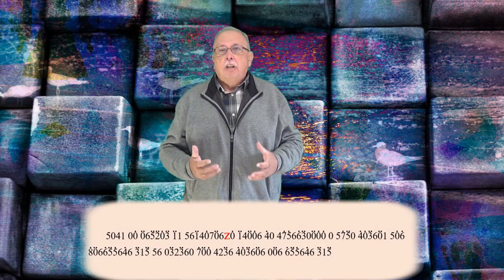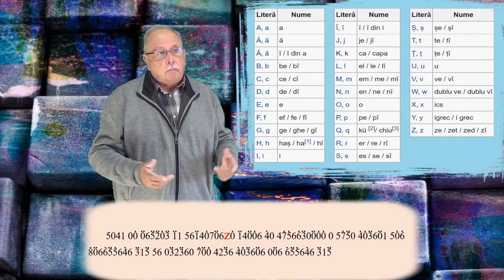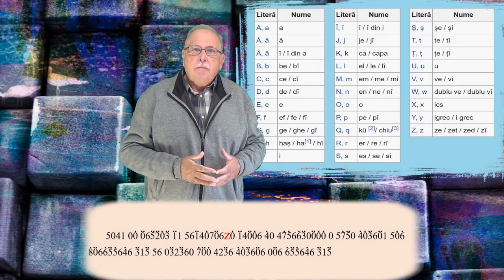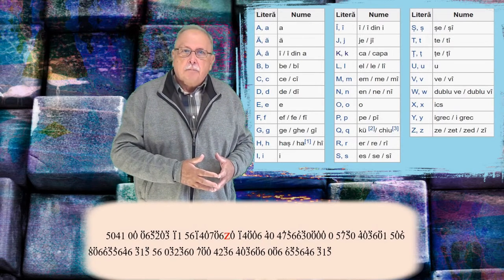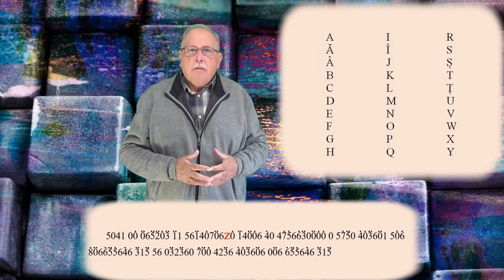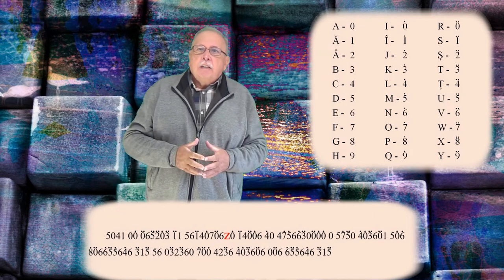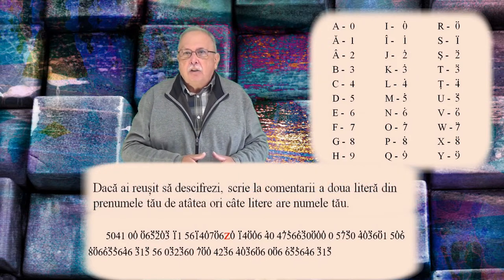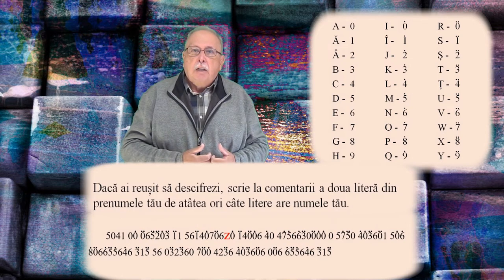CLEPSIDRE (Întrebari_49)(Seria ”Să ne gândim !”)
Prima parte descifrează textul cifrat din materialul anterior.
A doua parte propune o întrebare legată de măsurarea unui anumit interval de timp cu ajutorul a două clepsidre.